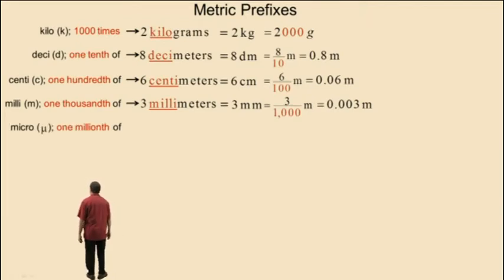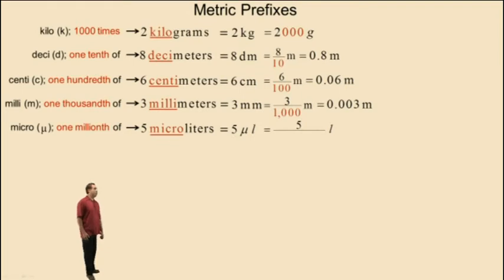Metric Prefixes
This is a 2nd generation pre-algebra video.